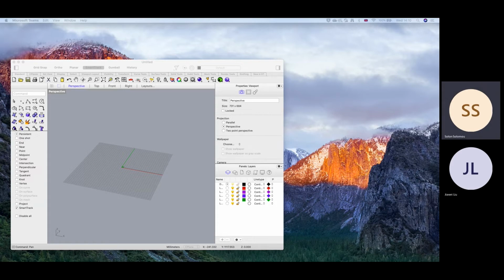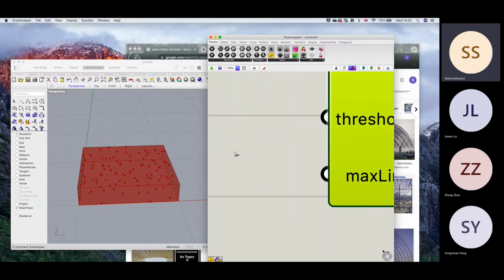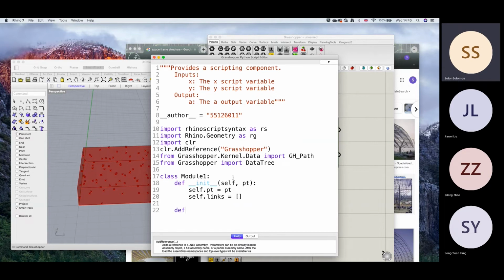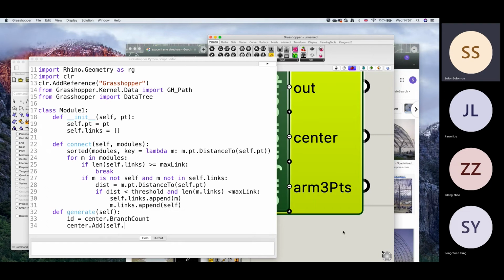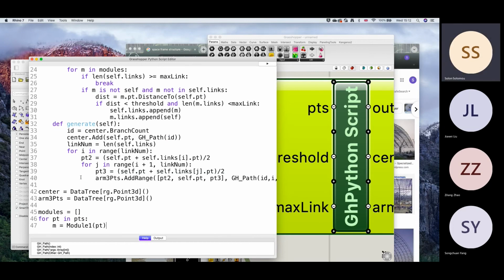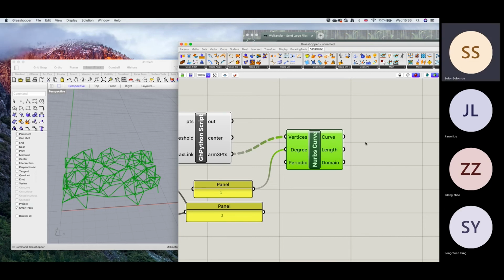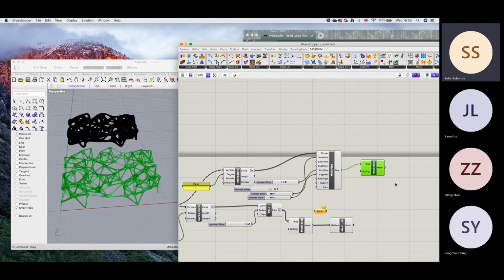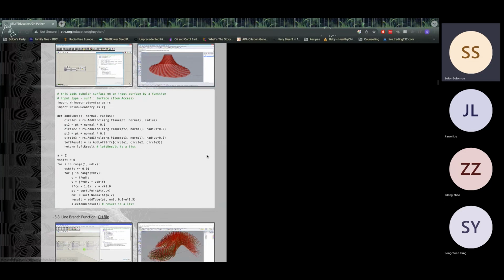ADD Workshop 06 - Python 2.0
Take your Grasshopper / Python skills to the next level!